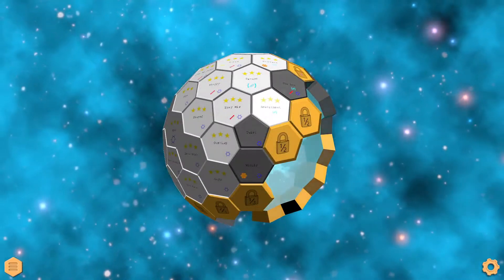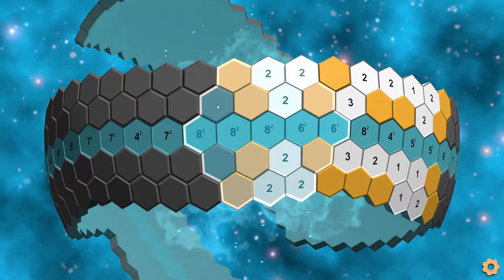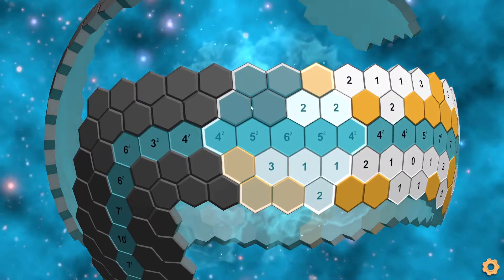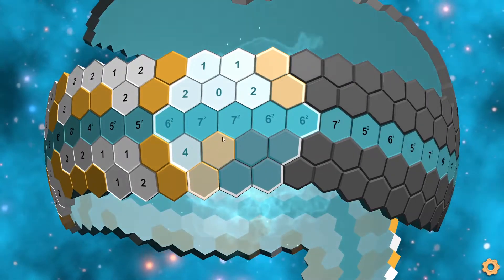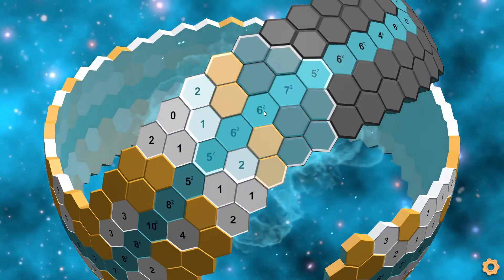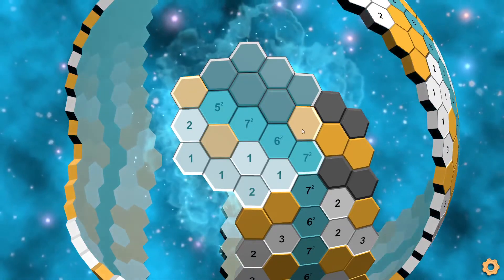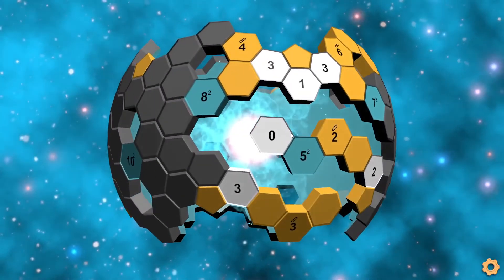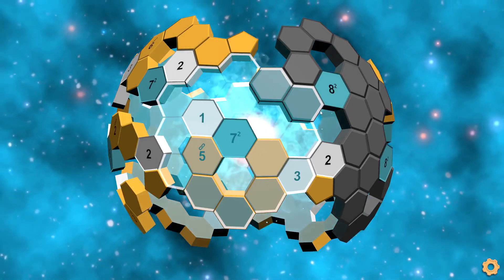[Walkthrough] Globesweeper: Hex Puzzler - "Twist", "Wiggly"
A lengthy but not horrendously complicated level followed by a fairly simple one.

0:00 Introduction
0:19 Twist
17:05 Wiggly